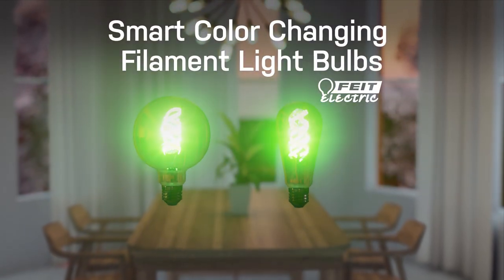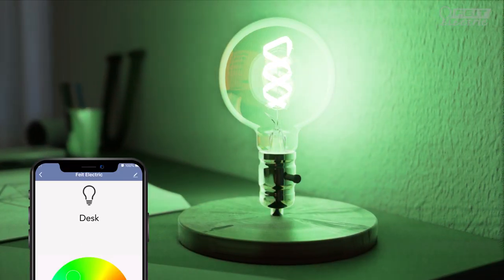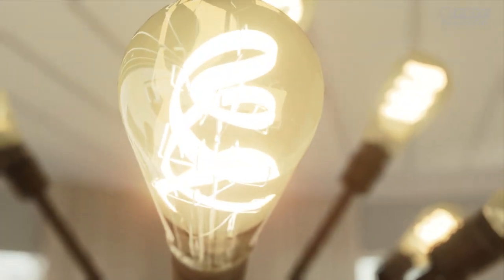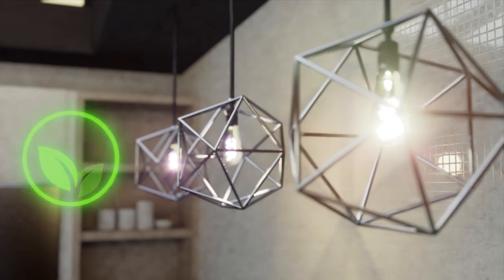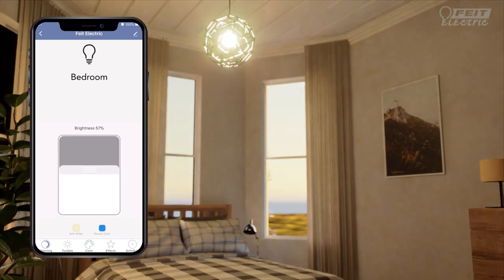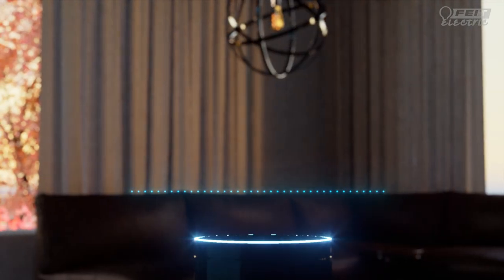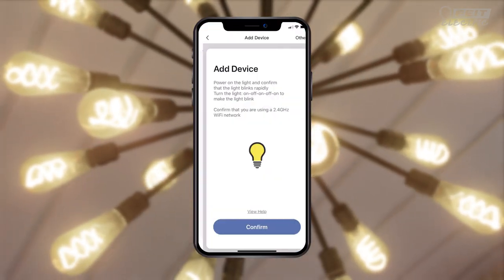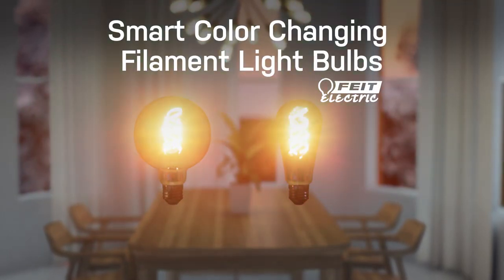Feit Electric Smart Color Changing Filament Bulbs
Easily turn lights on/off, dim, set groups or schedules, and get creative with color! These helpful bulbs also work with Amazon Alexa,  Google Assistant, or Siri Shortcuts. The bulbs can be controlled with simple voice commands and an intuitive mobile app. Simply connect the bulbs directly to your Wi-Fi at home.  It’s never been easier to customize your home’s lighting to suit your lifestyle.